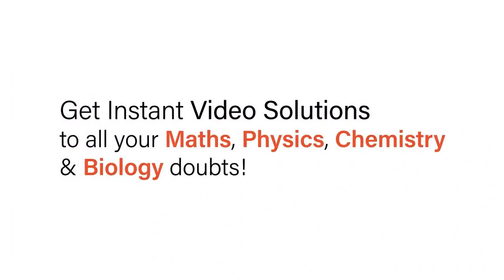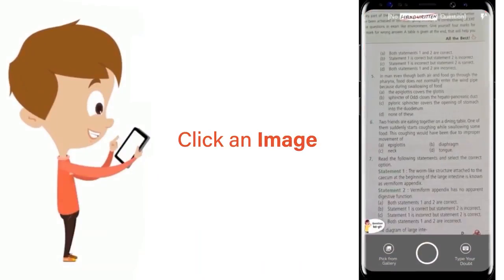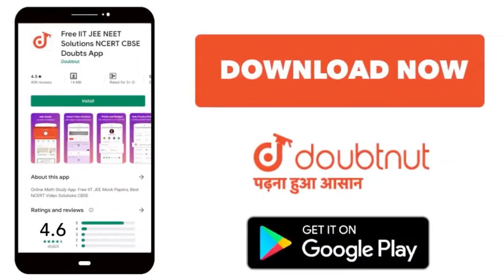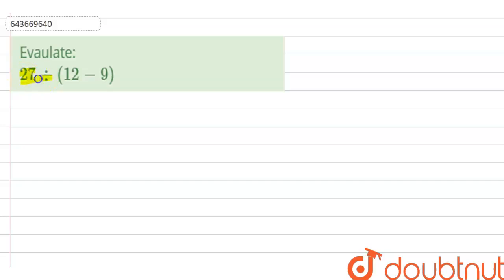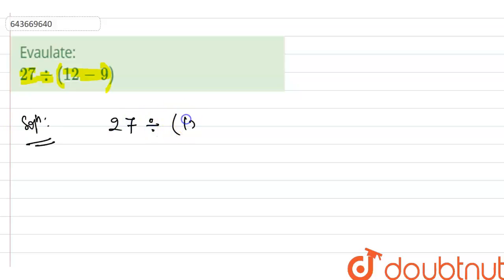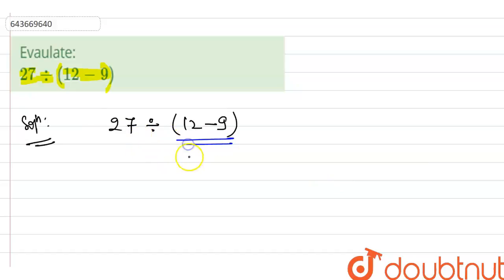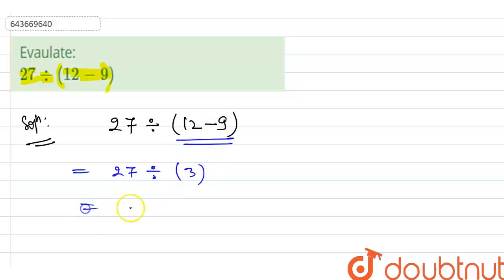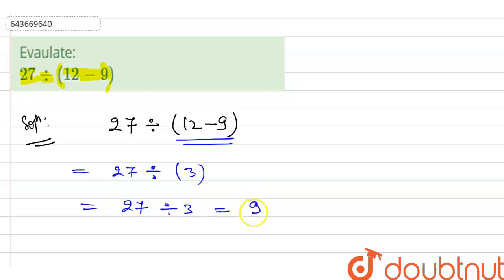Evaulate: 27-:(12-9) | 6 | WHOLE NUMBERS | MATHS | ICSE | Doubtnut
Evaulate: 27-:(12-9)
Class: 6
Subject: MATHS
Chapter: WHOLE NUMBERS
Board:ICSE

👉 Have Any Query? Ask Us.

Our Telegram Pages:
class 6
6 class ka math syllabus